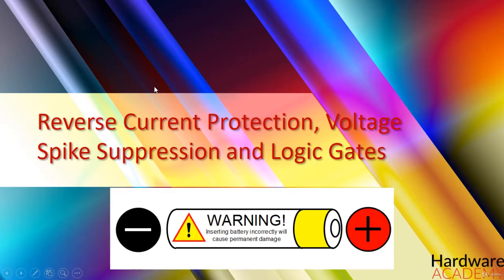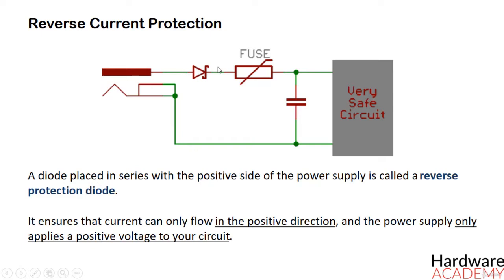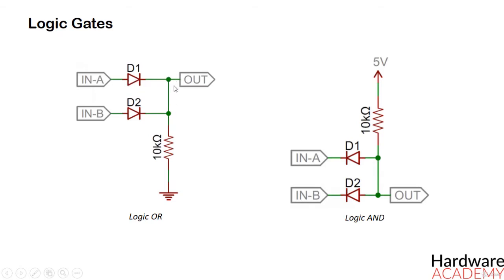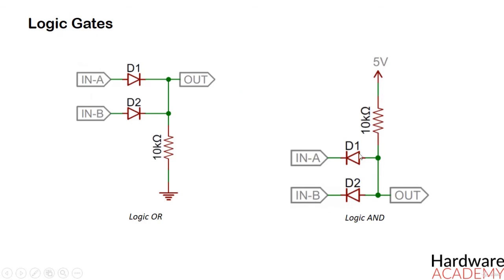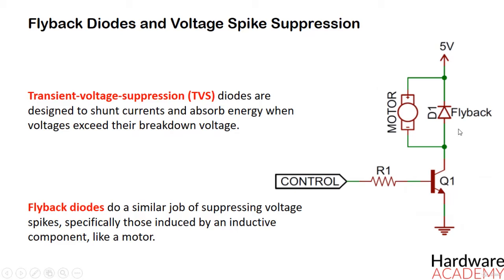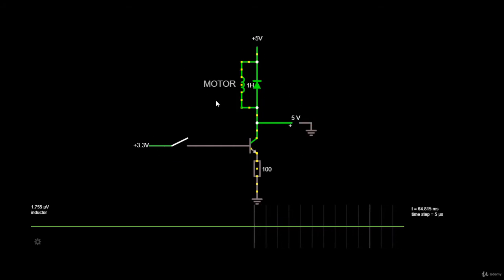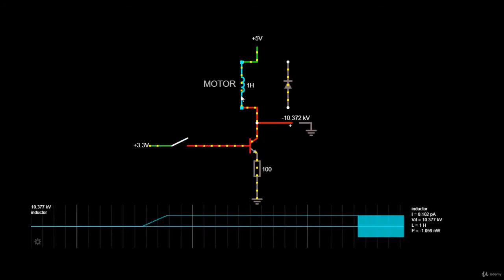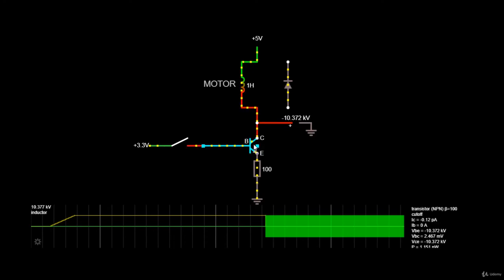26- Reverse Current Protection, VoltageSpike Suppression, Logic Gates